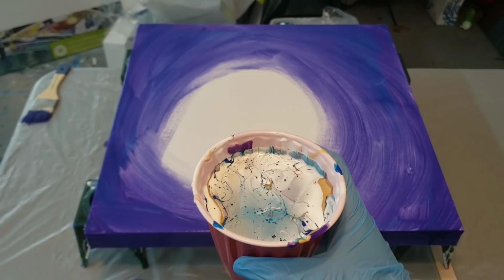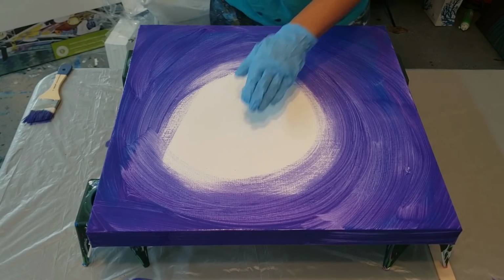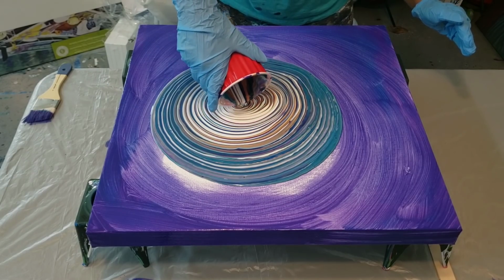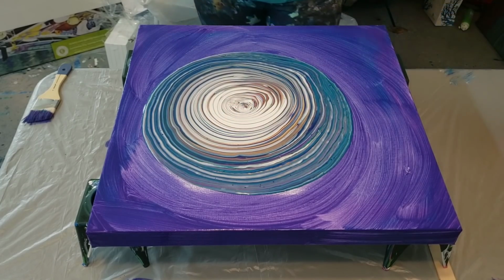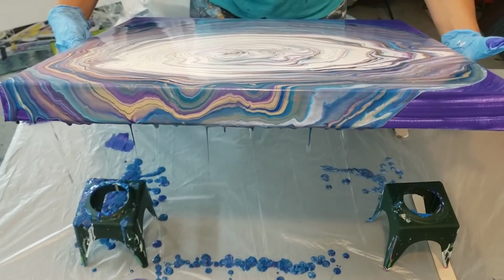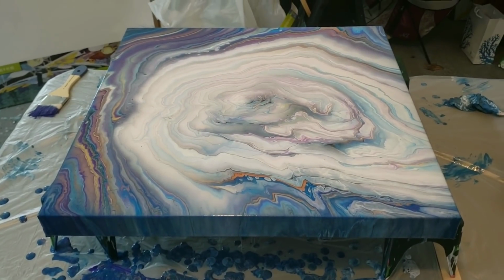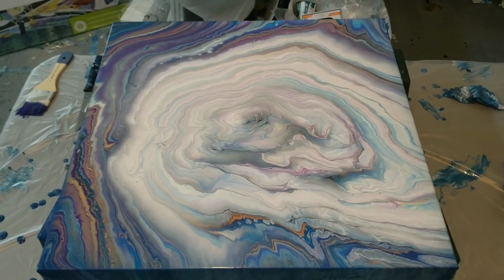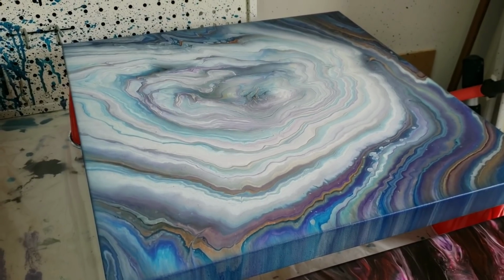Cloud effect collaboration with mixed media girl! Acrylic pouring, tree ring pour cloudy effect!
Collaboration with mixed media girl!!! Such a great, fun, giving artist. As busy as she is she was nice enough to do a collaboration! I made the pour and she embellished it! Check out her channel to see how she made the final product! So cool, it's beautiful! It's got accents in just the right place!

Large canvas cloud effect! Acrylic pouring, tree ring pour, fluid art.

20 in by 20in ring pour using satin enamel deco art paint.

Colors used: white, copper, gold, dioxazine violet, cobalt metallic blue,  and pthalo blue!
Pm: white mixed half artist loft flow acrylic, half deco art satin enamel, mixed to consistency with water.
PM for the rest of my colors: floetrol, gac800, gloss medium 50%, 25, 25%. Mixed in a 1pt paint, 2 parts PM plus water.

Original cloud effect inspiration was from melyd.